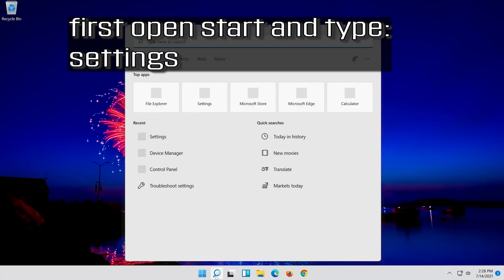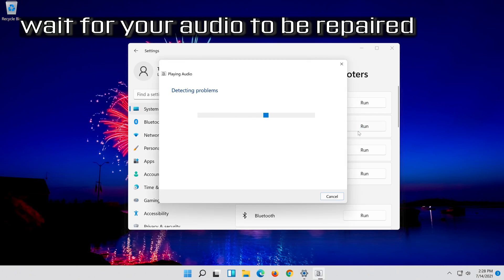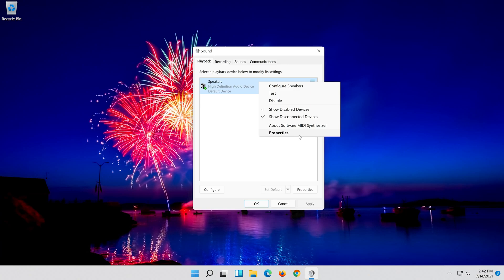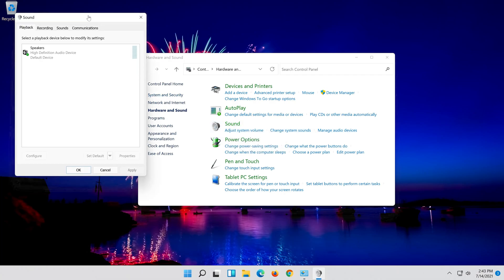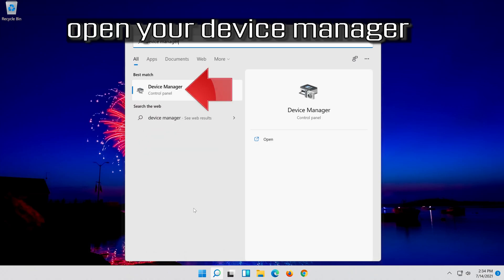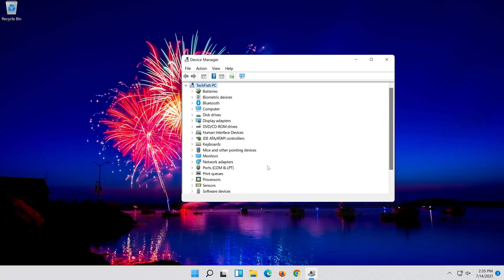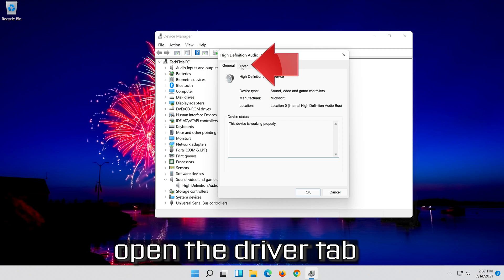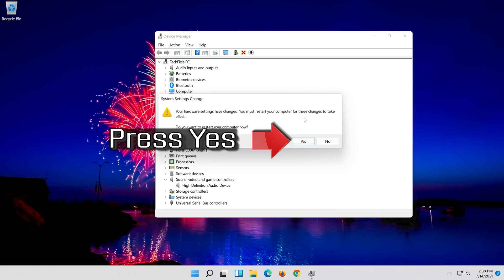FIX Bluetooth Headphones Low Quality Sound Windows 11/10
In this tutorial you will learn how to fix Bluetooth Headphones Low Quality Audio in Windows 11/10 Fix

This troubleshooting guide will work Windows 11 operating systems (Home, Professional, Enterprise, Education) and desktops, laptops, tables and computers manufactured by the following brands:  Asus, Dell, HP, MSI, Alienware, MSI, Toshiba, Acer, Lenovo, razer, huawei, dynabook , vaio, surface monitors among others.